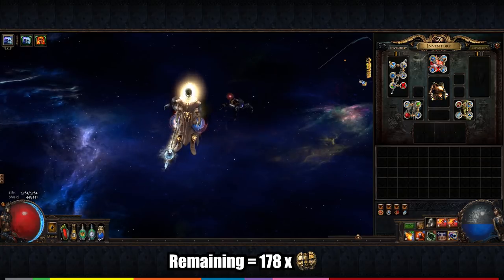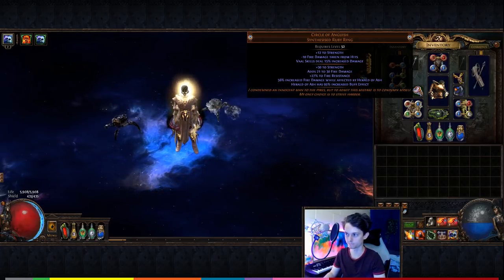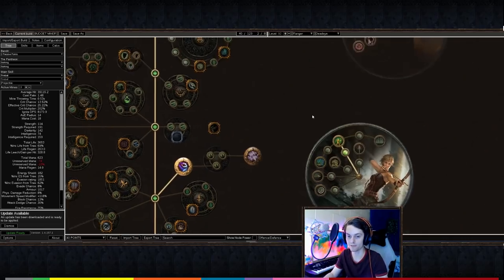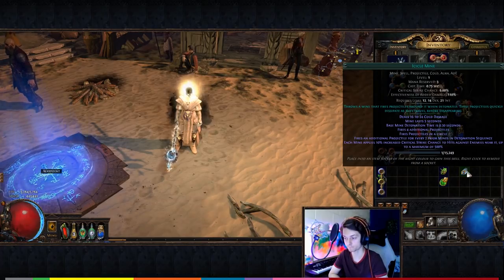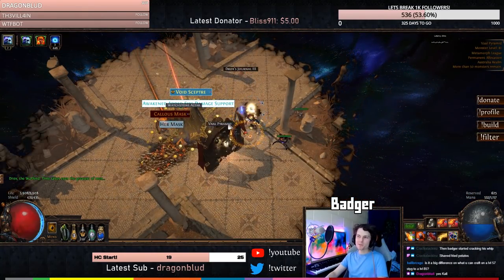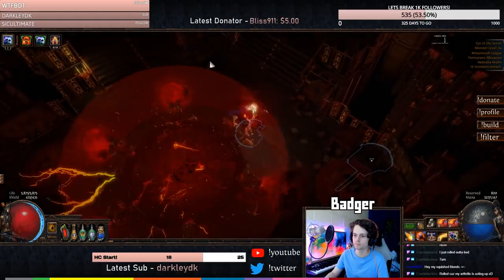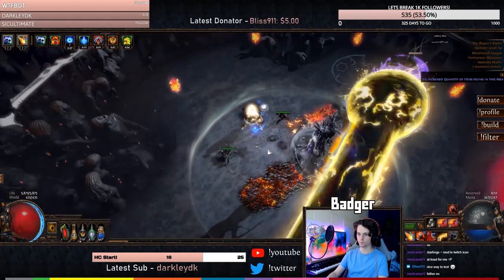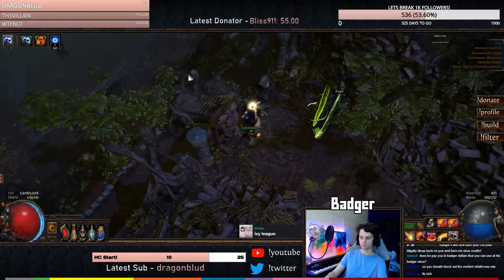[PoE 3.9] THE MOLTEN MINER - An Explosive Build Guide! (Chaining Fireballs for Cheap!)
Welcome! It's your friendly neighbourhood Badger here, and I'm back with an explosive and fun build, ready to demolish all content in the blink of an eye. Arc traps, get out of here.

TIMESTAMPS:

Build Summary: 01:45
Budget gear & Links: 02:50
End-game Gear & Links: 08:10
Passive Skill Trees: 12:28
Levelling Tips: 15:14
Playstyle: 17:02
Boss-killing and Gameplay: 20:37